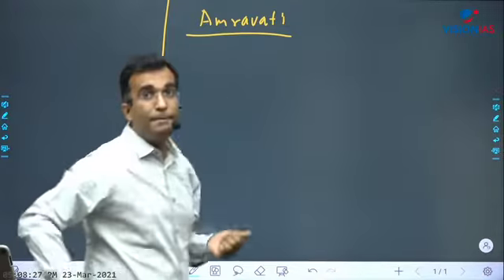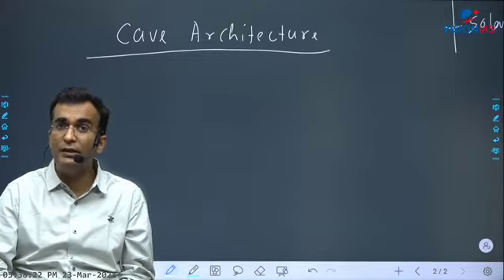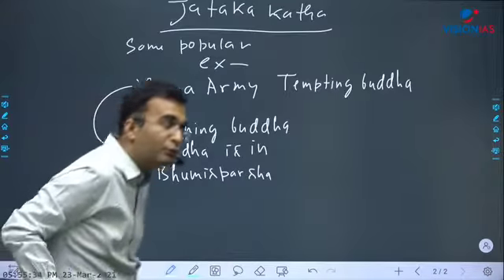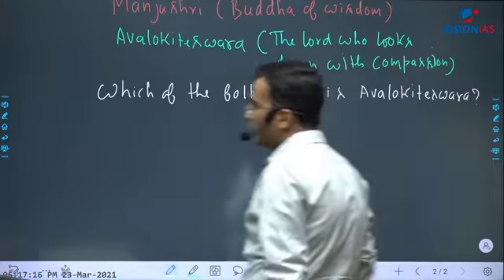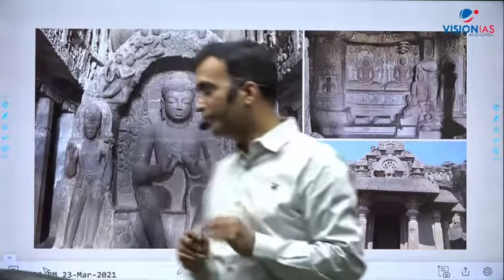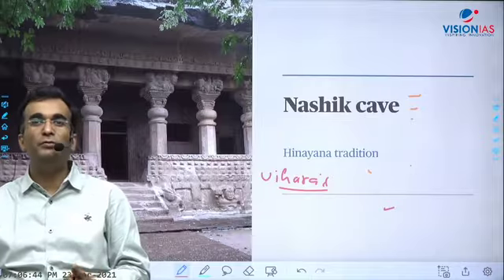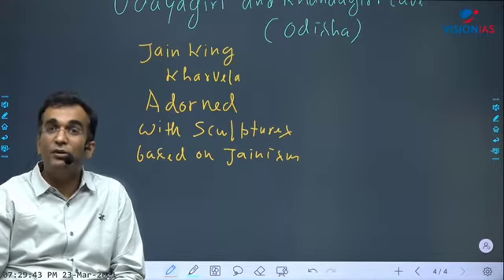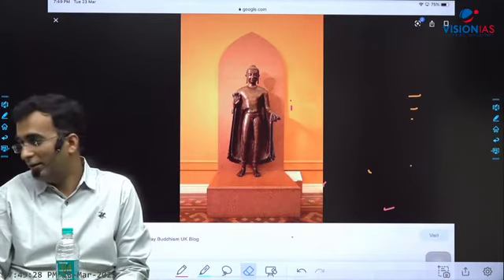Culture Lecture 5